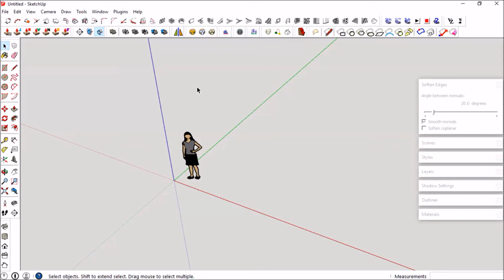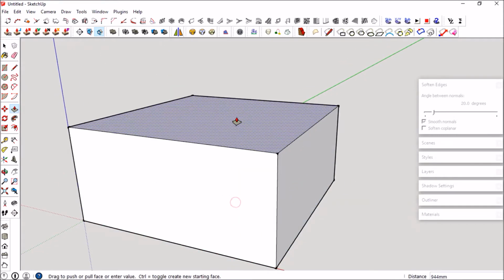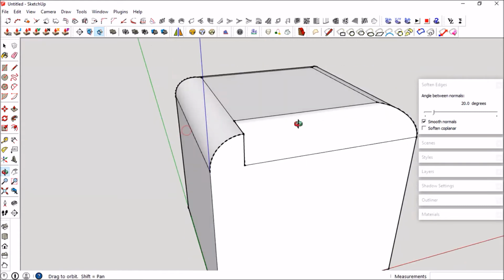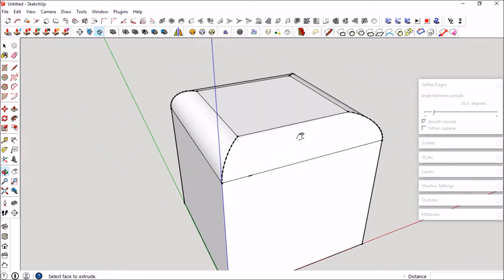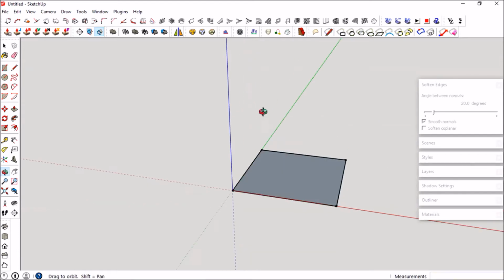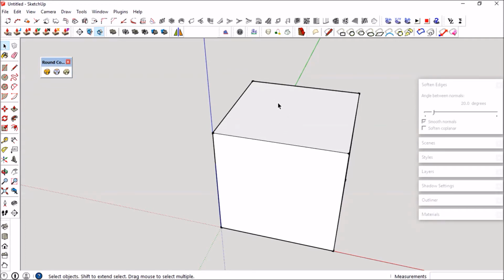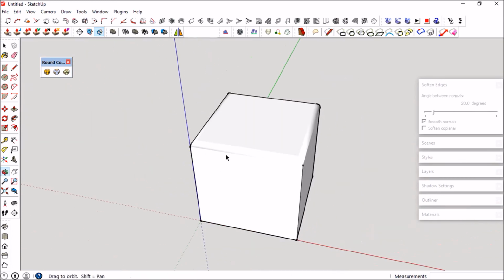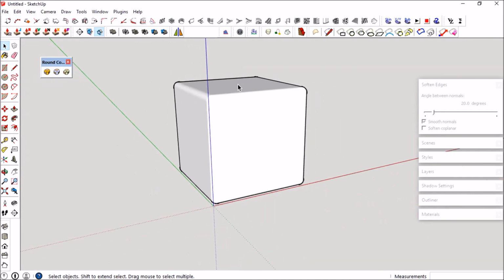Create Bevel or Curved Edge FAST - Sketchup Quick Tutorial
Sketchup Quick Tutorial Series: Round Corner Tool

Plugin used in this video: Fredo6 RoundCorner v3.1a

In this quick tutorial, I will show how to make a fast curve or bevel edge faster than you can say OHMYGOD!